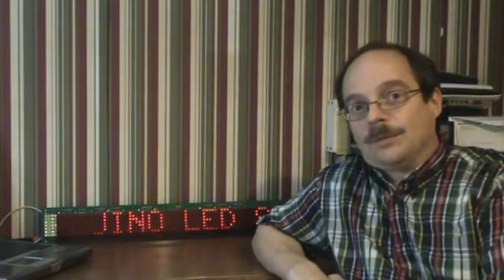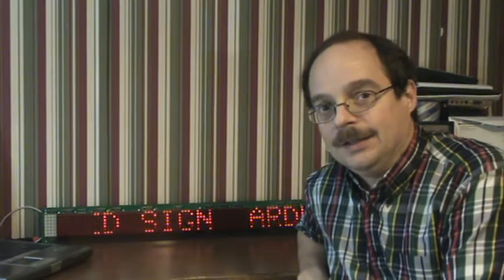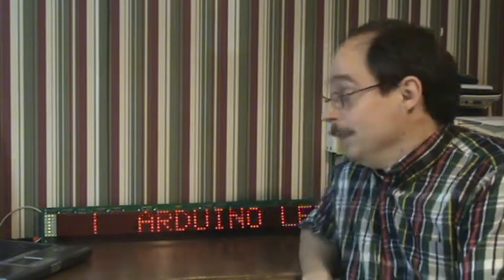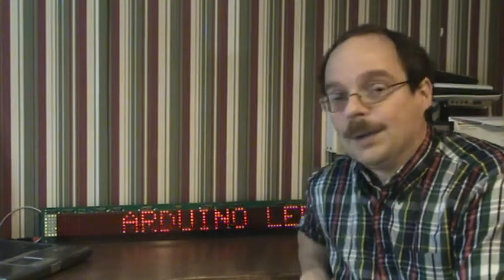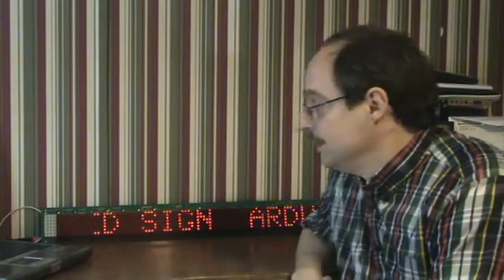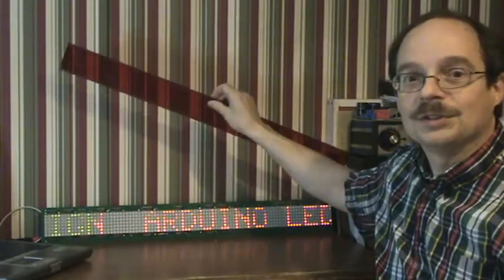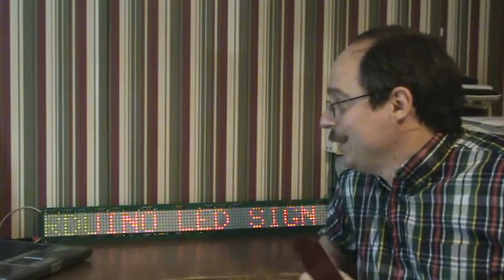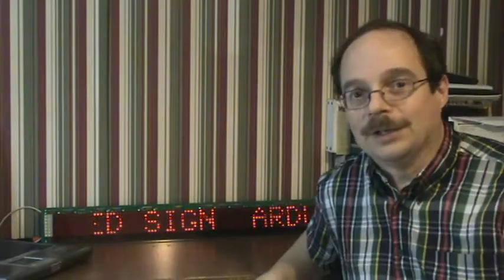Silent Radio with 4017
I added a 4017 to control the Silent Radio LED sign's row drivers and now it is much brighter and it can run on 9 volts.